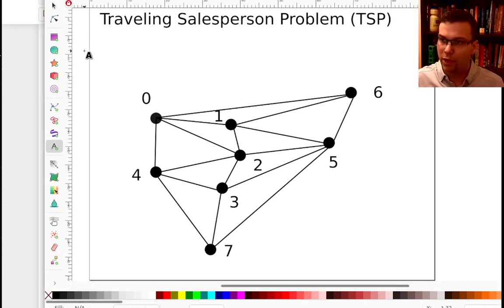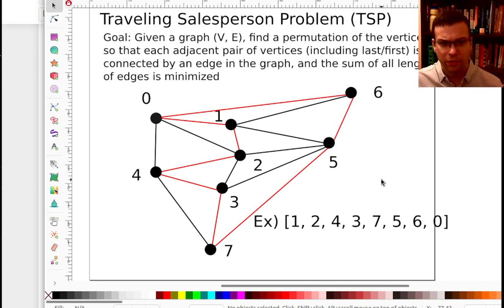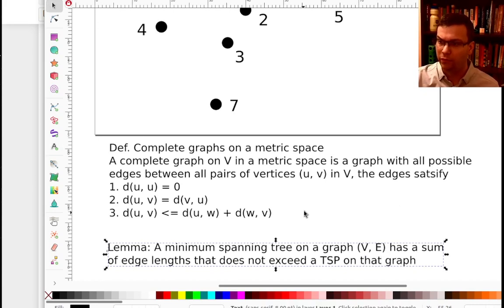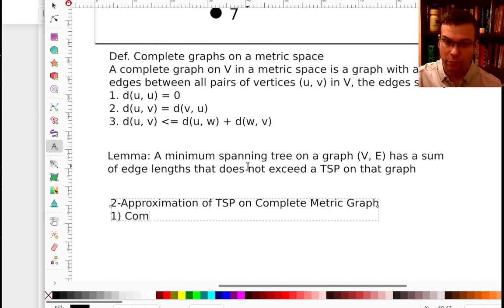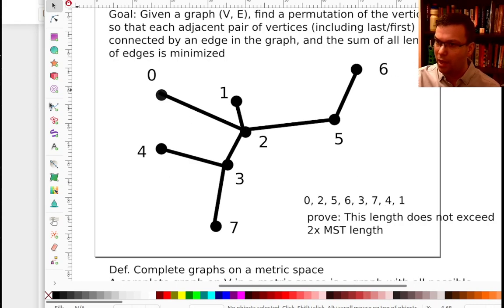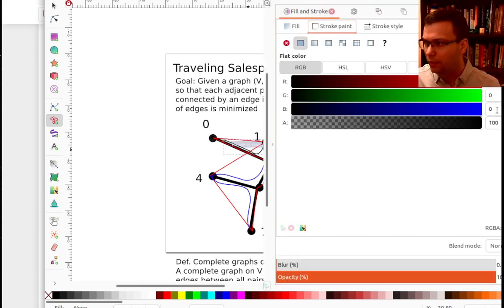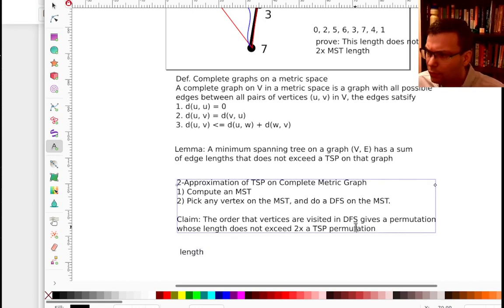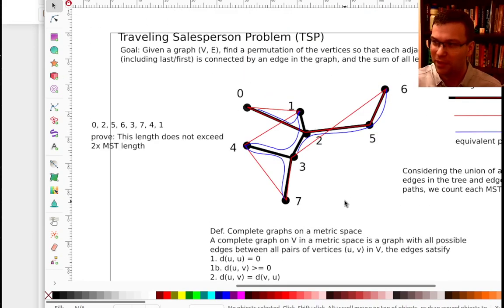CS 271: Traveling Salesperson And 2-Approximation with DFS on MST